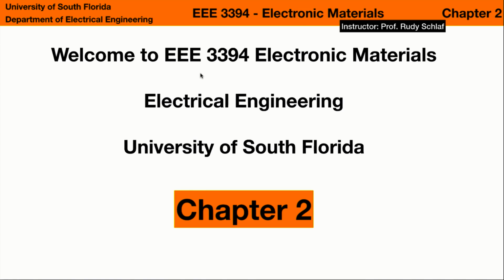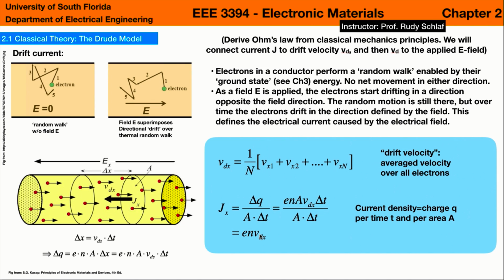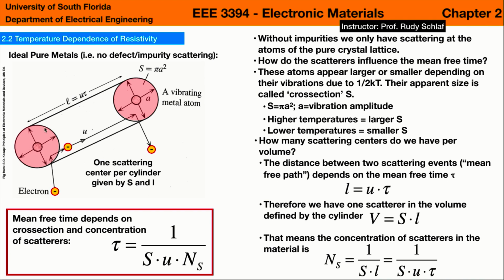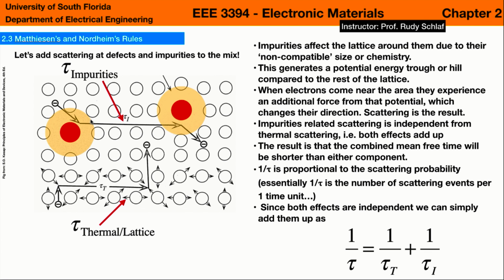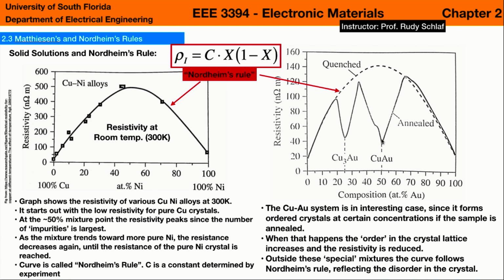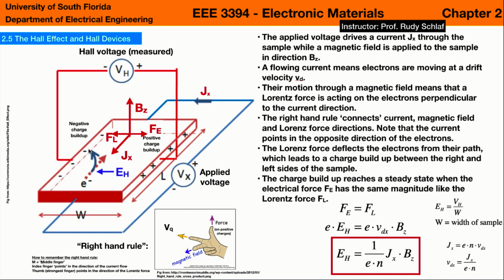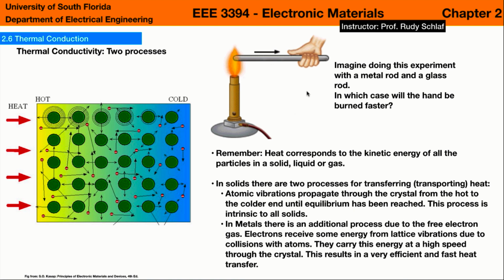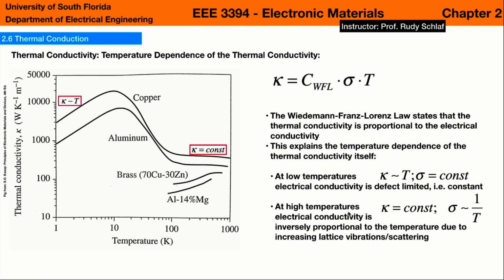EEE 3394.901 Electronic Materials: Chapter 2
Video #3 (Chapter 2) of EEE 3394.901 Electronic Materials.
Instructor: Prof. Rudy Schlaf